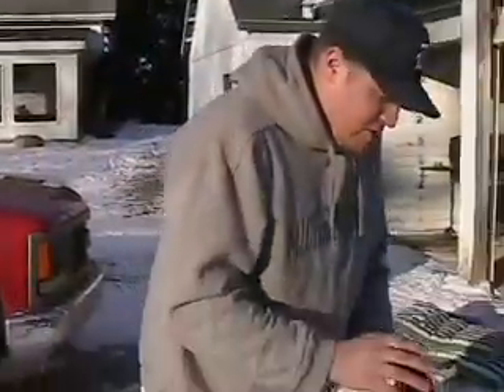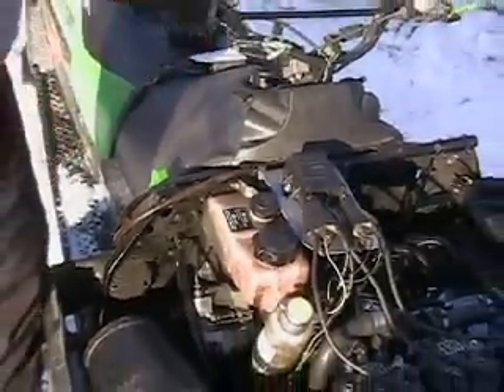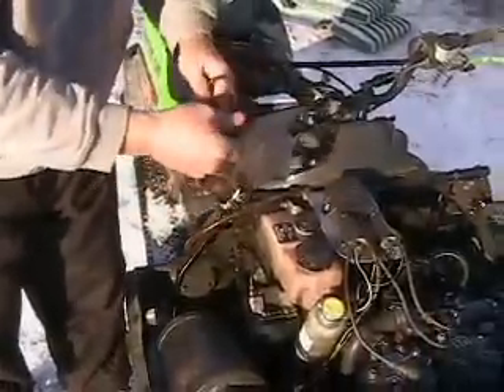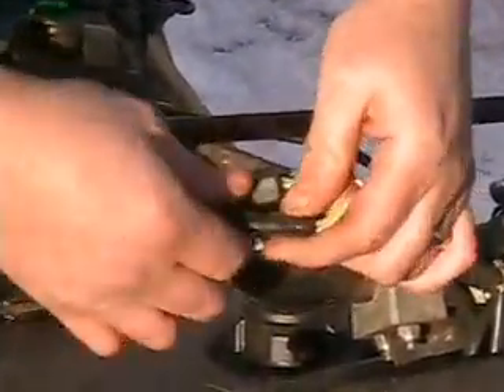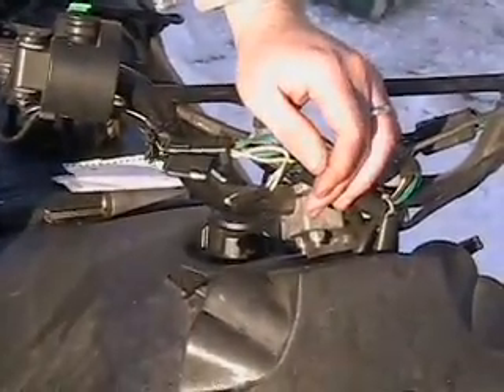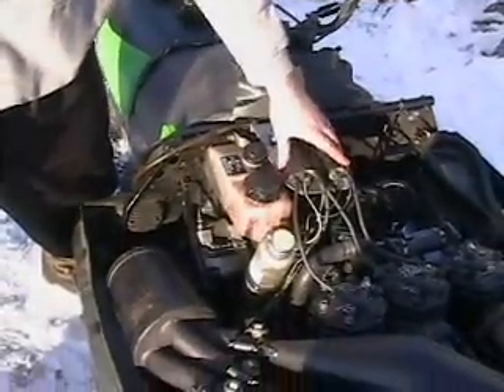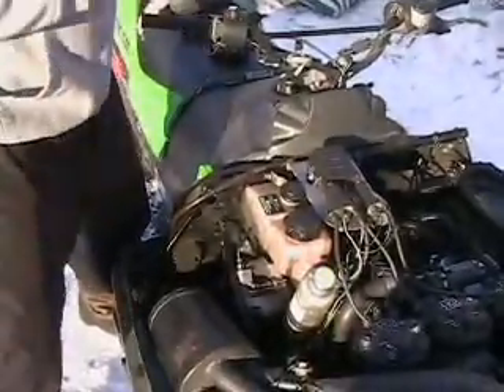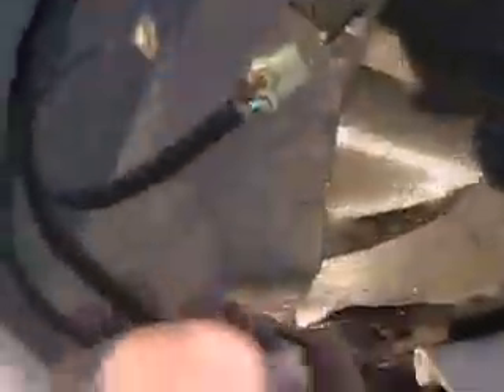Electrical Diagnosis for Arctic Cats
for stator winding information. Electrical Diagnosis for Arctic Cats. No spark condition. Low spark condition. Intermitten spark condition.

Open Ignition: Newer style ignition including the 1998 and newer ZRs and ZLs
A "normally open" ignition system. With this system a live wire goes from the ignition system to all of the switches. The switches are normally open, or not making connection, until in the "OFF" position. When in the "OFF" position the switch will ground the ignition wire to the chassis effectively "grounding out" the ignition system killing the spark. If a connecter becomes disconnected or if a wire gets cut then the switch will no longer turn off the engine. With the "normally closed" system if a connector comes loose or a wire gets cut the spark will stop until the wiring is repaired completing the circuit again.

Testing for all switch problems:
Just unplug the 4 prong connector

Closed Ignition: old style ignition .
A "normally closed" ignition which simply means that the wiring needs to have a closed circuit or uninterrupted circuit in order to run. If you cut any ignition wire in a "normally closed" system the engine will die because the power for the ignition runs through all of the switches; key, kill, tether, throttle safety switch, etc. If the connection to any of these is interrupted there will no longer be power to the ignition system and spark will cease. With the "normally closed" system if a connector comes loose or a wire gets cut the spark will stop until the wiring is repaired completing the circuit again. On the closed style ignition the center wire is the ground wire for both the kill switch and the throttle safety switch, so if you cut the center wire you are disabling both switches and opening the circuit so the engine won't run. All Cats 1997 and earlier run a closed ignition, with the exception of the 1997 ZR 580 that is open ignition,

Unplug the 4 prong connector coming from the stator and put a jumper across the 2 wires that are not yellow.

Mixing the 2 ignitions
If you put a closed ignition (CDI and Stator) on an open ignition sled your sled will still run using the key to shut it off. The only hitch is that the key works backwards. If you unplug the 4 prong connection going to the switches, the sled will not run. Only on a complete open ignition can you unplug the 4 prong connector and still start the sled. I have a complete 93 ignition on a 2000 chassis and you can just unplug the 3 wire connector for the TSS/Kill switch in the handlebars and the sled will bypass the TSS and kill switch.